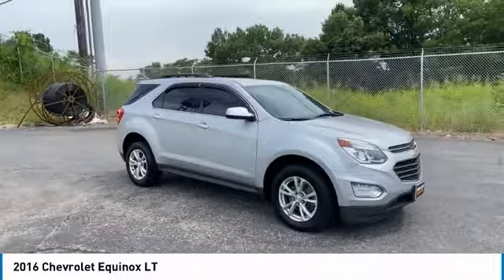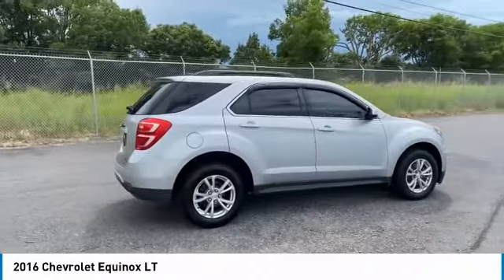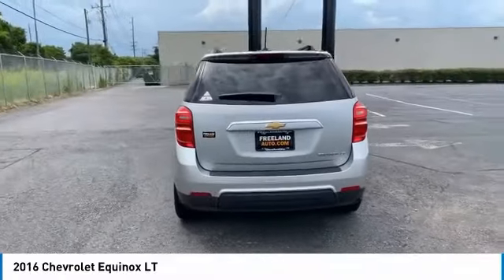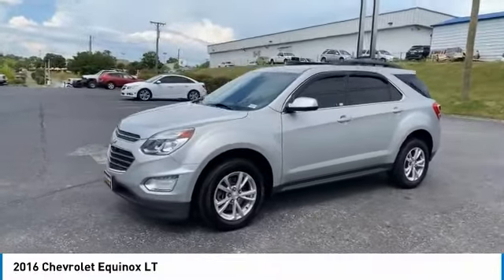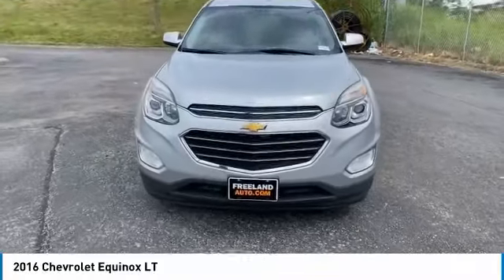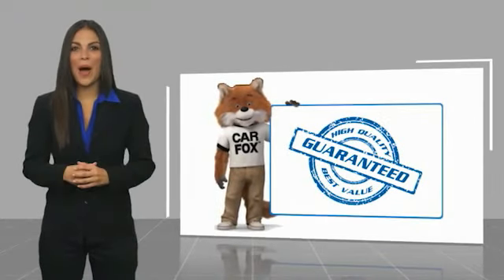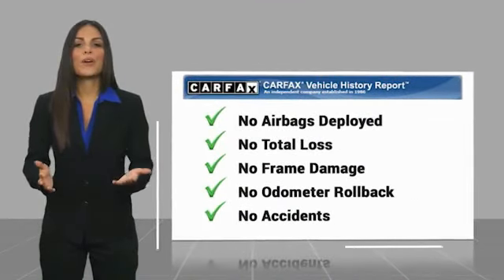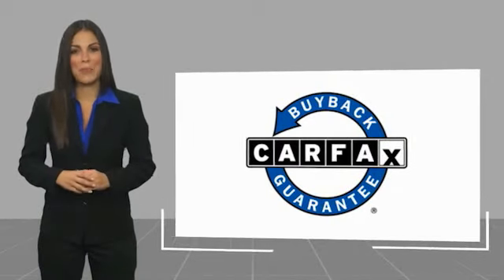2016 Chevrolet Equinox Live MB351054A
2016 Chevrolet Equinox LT

Freeland Chevrolet
5333 Hickory Hollow Parkway